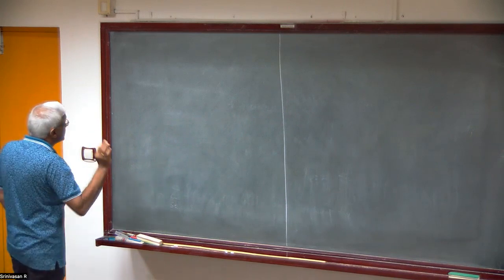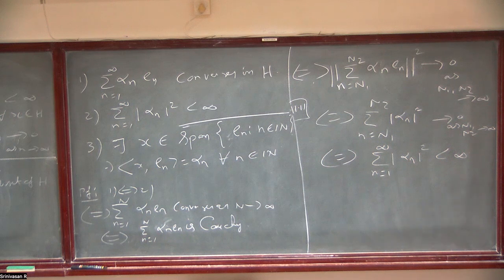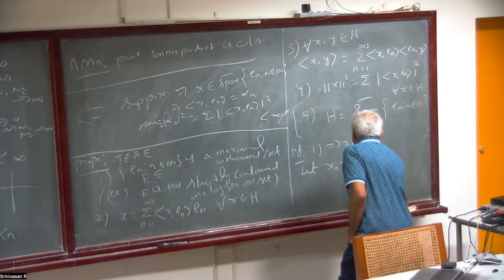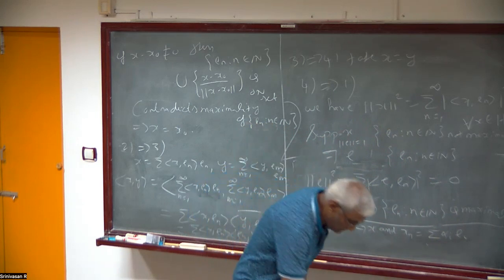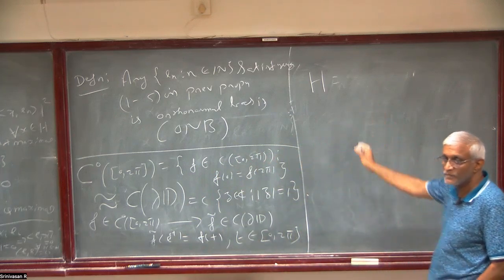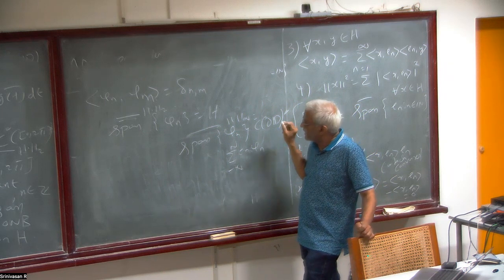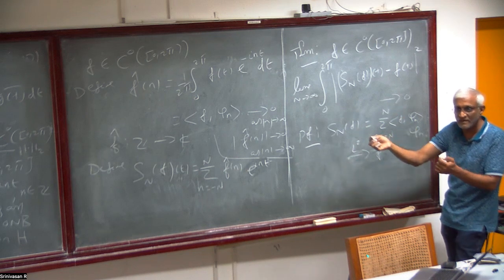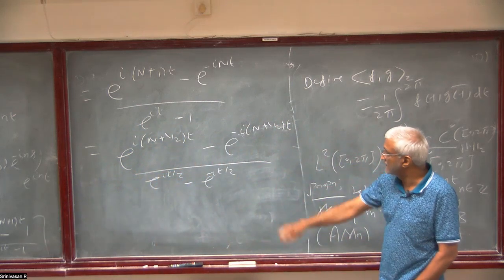Hilbert spaces, Orthonormal basis etc